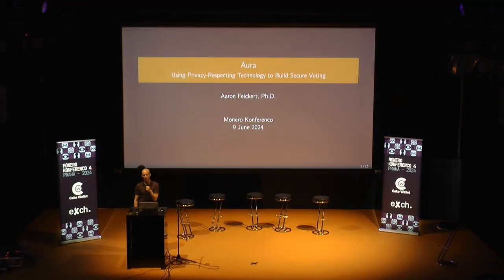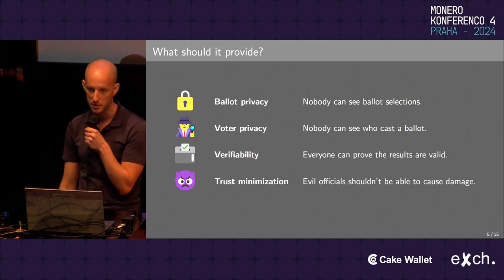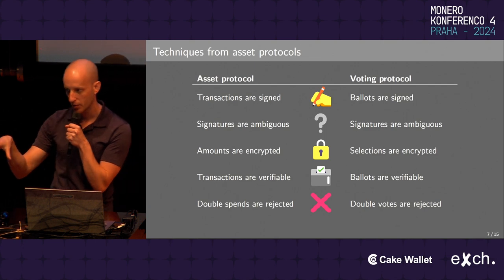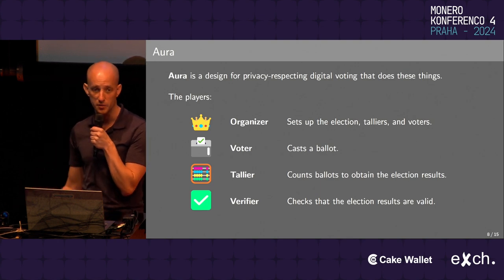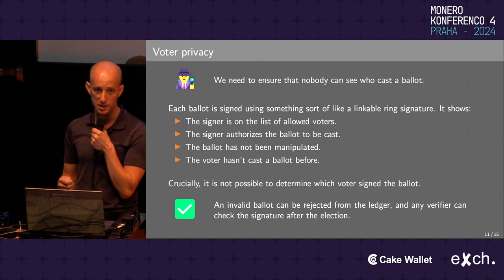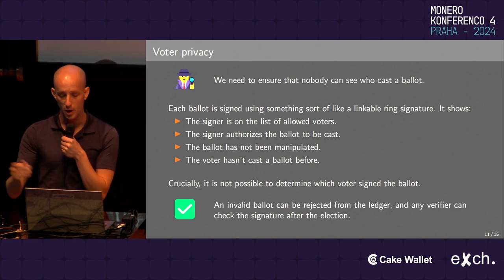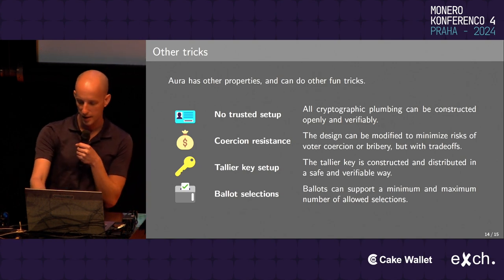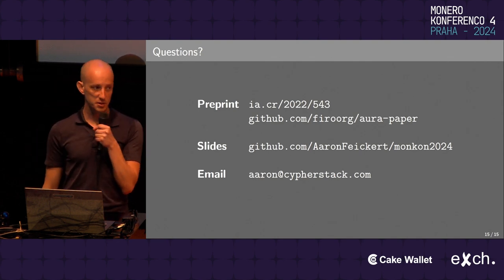Aaron Feickert - Aura: Using Privacy-Respecting Technology to Build Secure Voting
Electronic voting is hard. Really hard! Existing approaches to this problem make many tradeoffs, like leaking voter information or trusting voting authorities not to cheat. What we want is a way to conduct a vote electronically that respects voter privacy, allows anyone to verify the results are correct, and minimizes trust in voting and tallying authorities.

This talk will introduce Aura, a voting protocol that meets these goals. Aura uses several privacy-respecting techniques (including some from private transaction protocols!) to do this. We'll provide a high-level overview of how it works and why it's useful.

This talk should be accessible to everyone, and no particular technical background is assumed.